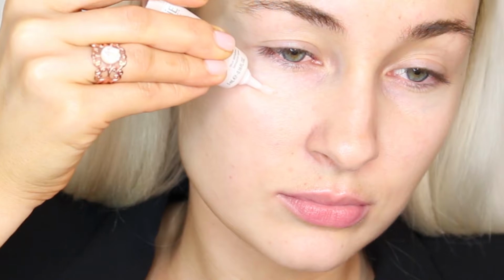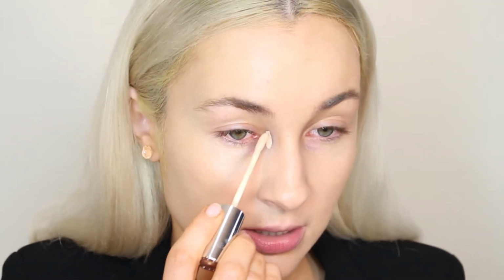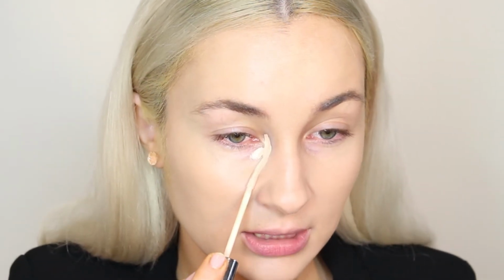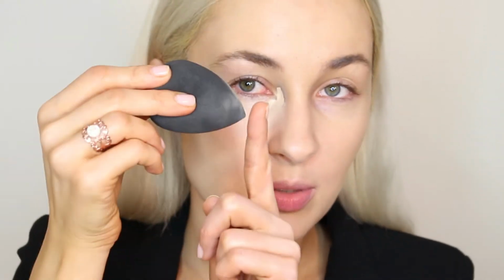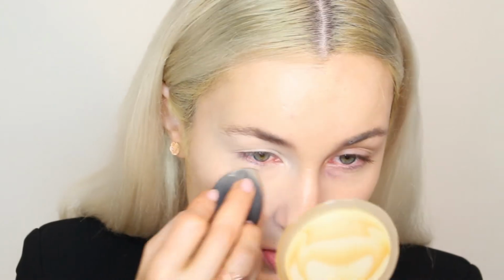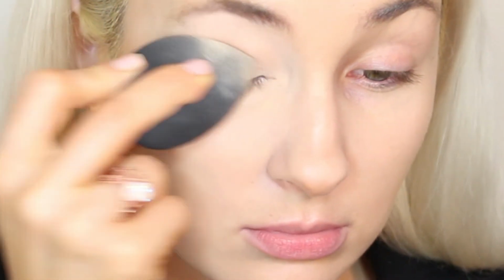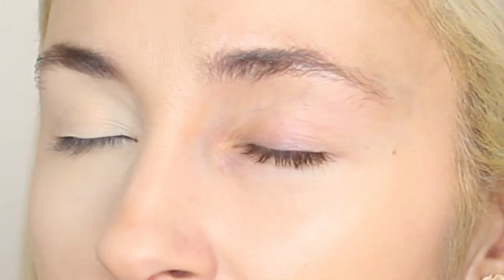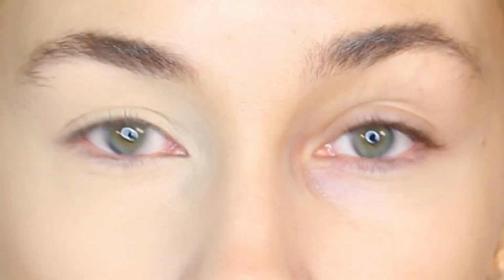HOW TO ACHIEVE THE PERFECT UNDER EYE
How to conceal under eyes?